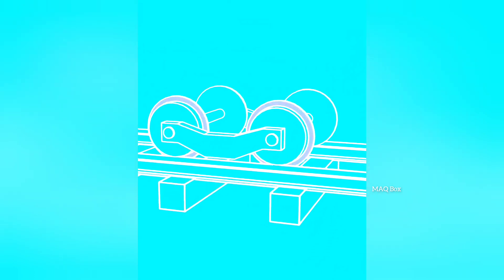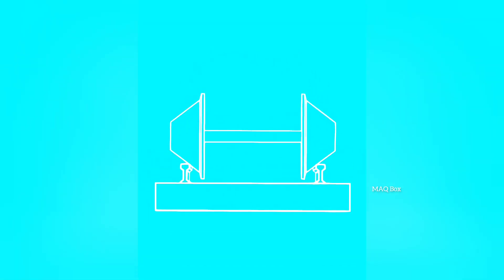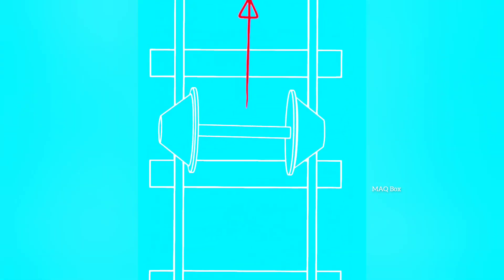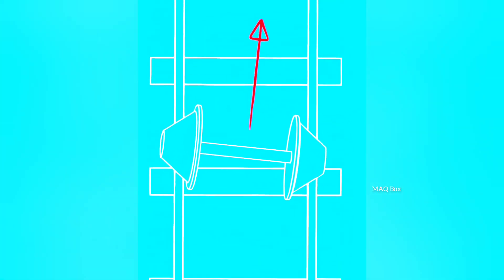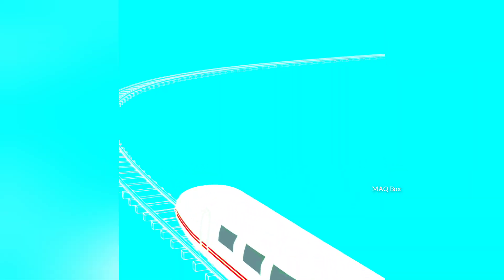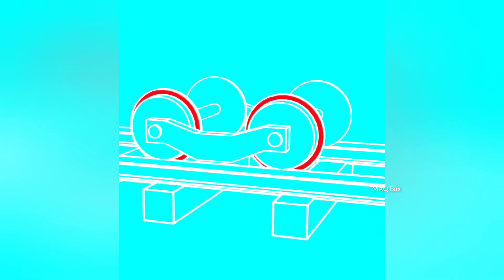The interesting engineering behind the SHAPE of Train wheels !